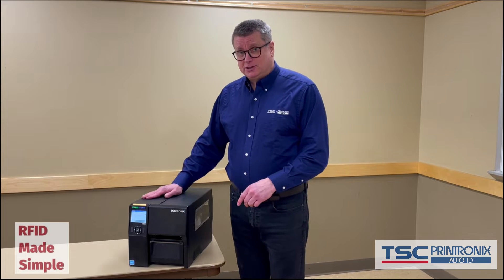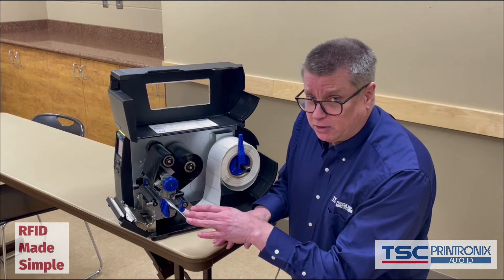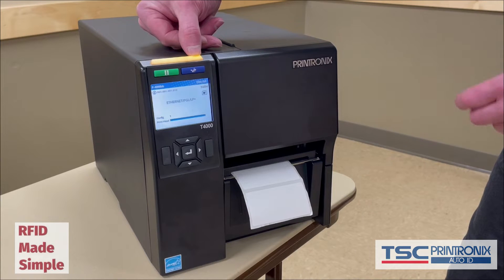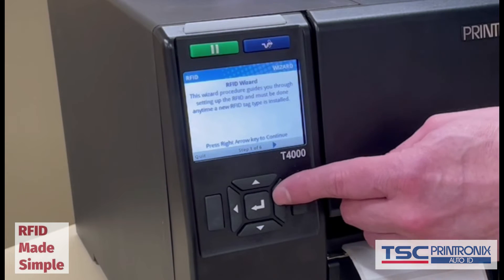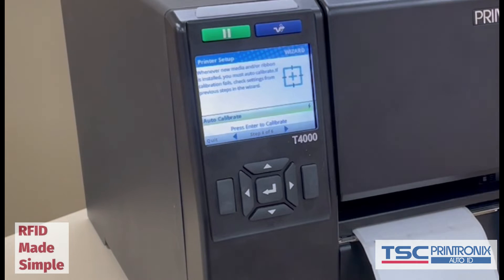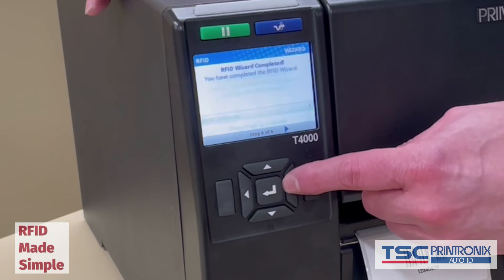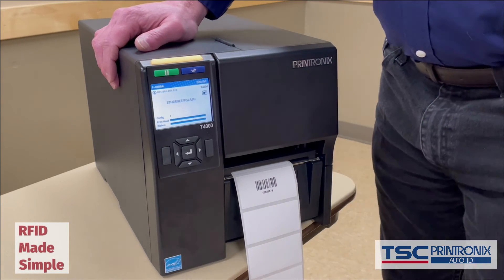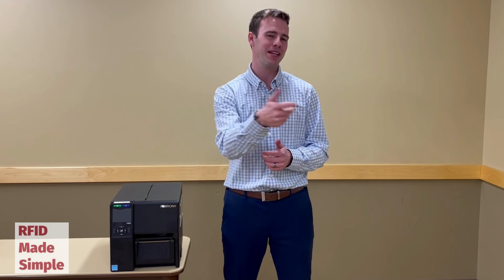Calibrating the Printronix T4000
I'm joined this week by RFID Subject Matter Expert Chris Brown with Printronix Auto ID to help me showcase the T4000 thermal transfer printer.

The T4000 provides excellent flexibility, supporting both standard labels and tags, as well as ‘on-metal’ tags (that can operate on metal surfaces). It is designed to support mid-volume applications of up to 5,000 labels per day. With a smaller footprint and metal enclosure, it can operate in tight spaces yet still provide the durability needed for enterprise applications.